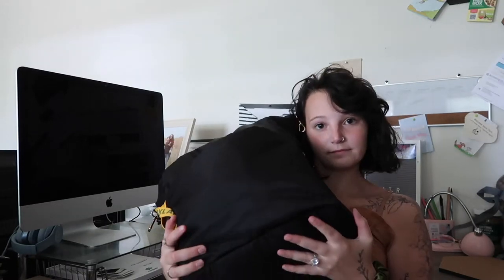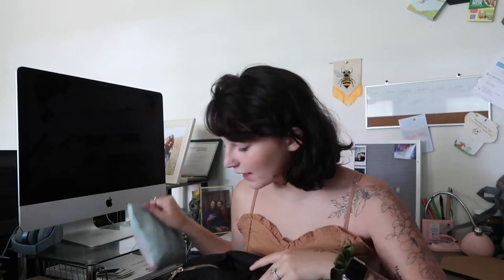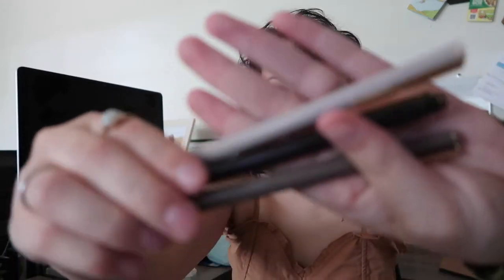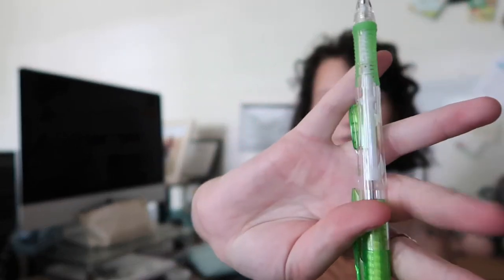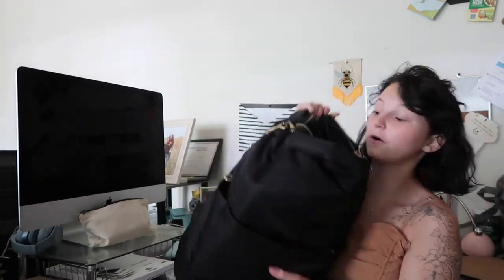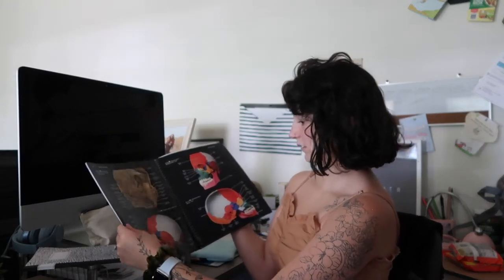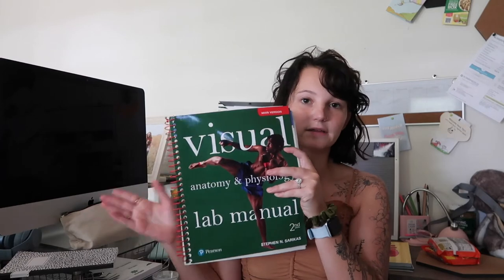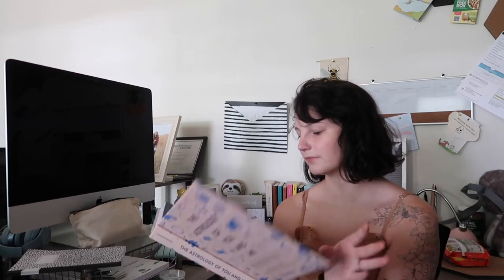WHAT'S IN MY BACKPACK | college freshman 2021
this is one of my favorite videos to film!! this one is what's in my backpack as a college freshman!